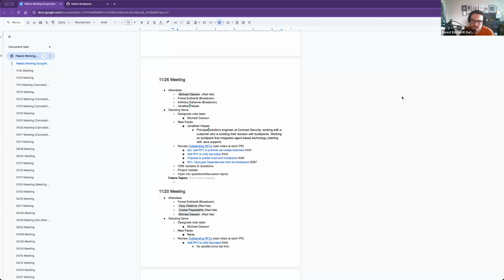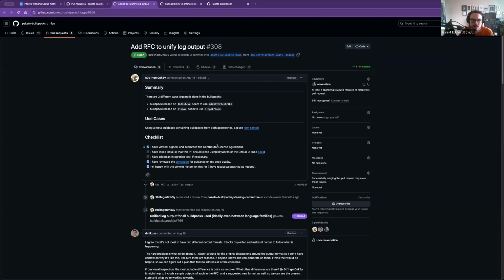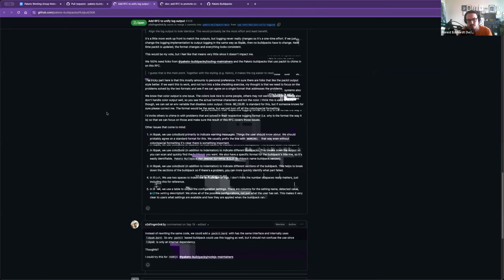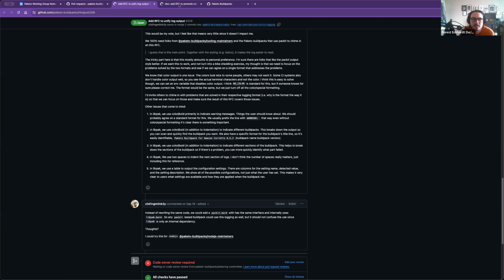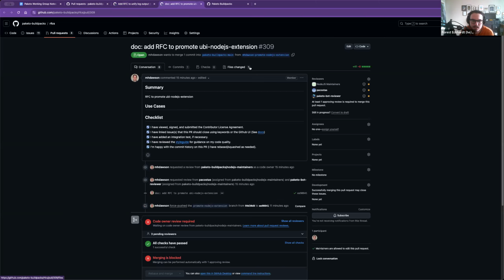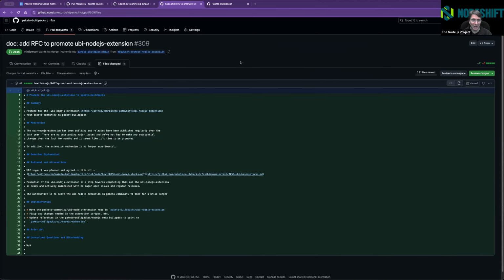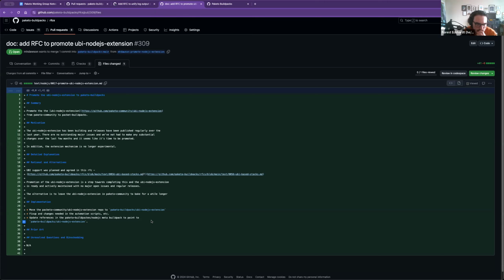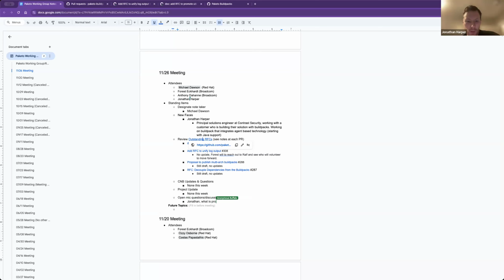Working Group: November 26th, 2024